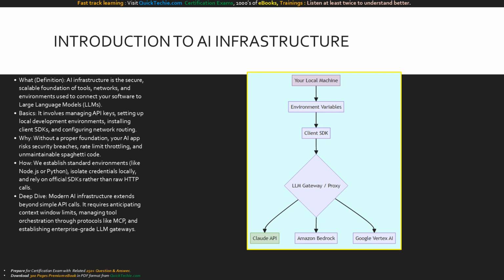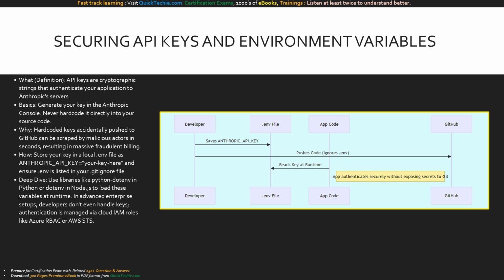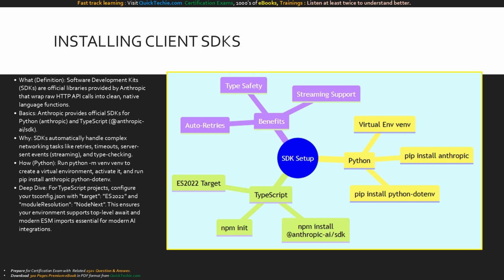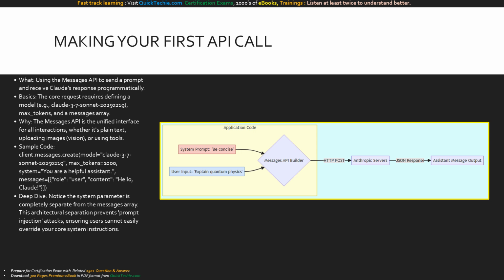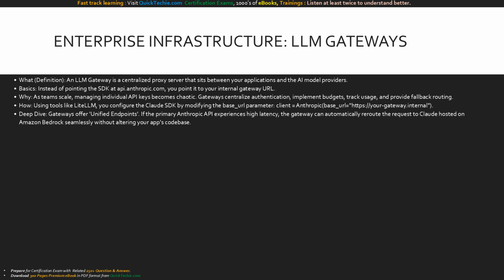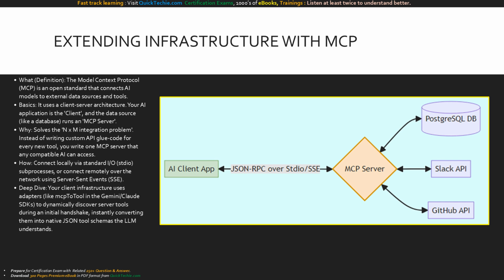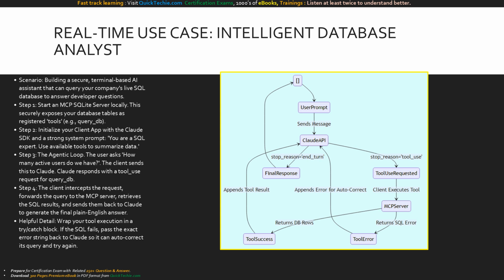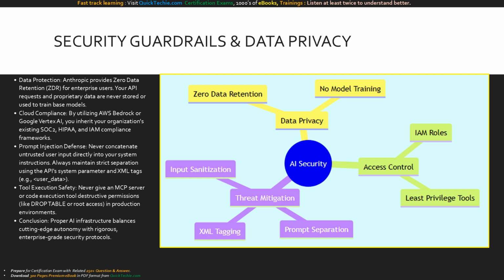Module 45 Technical Infrastructure for AI Building Your Claude Foundation